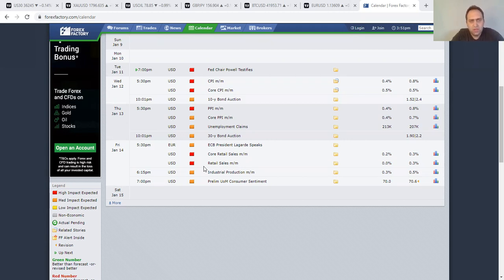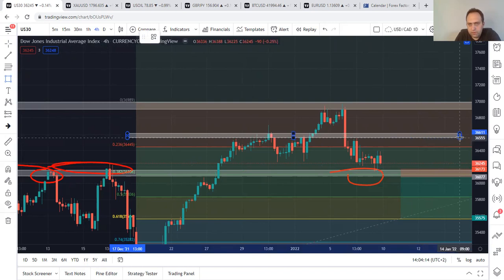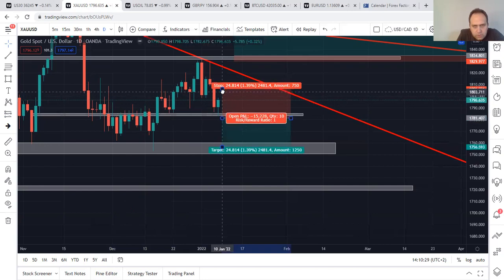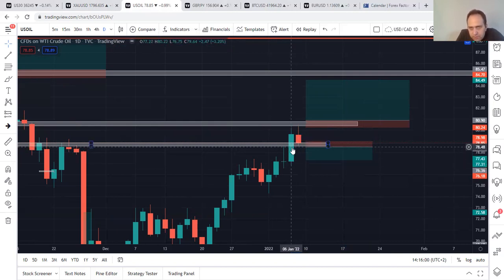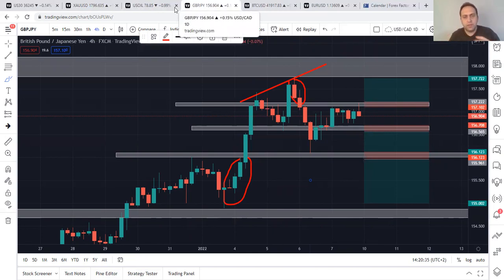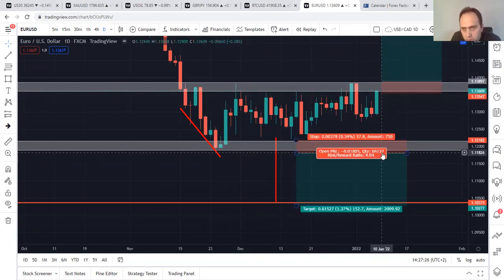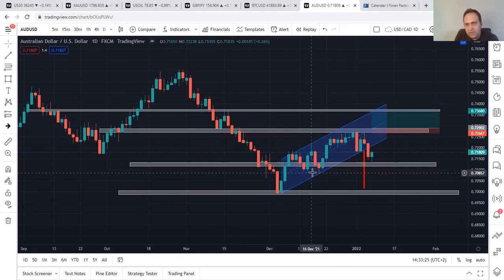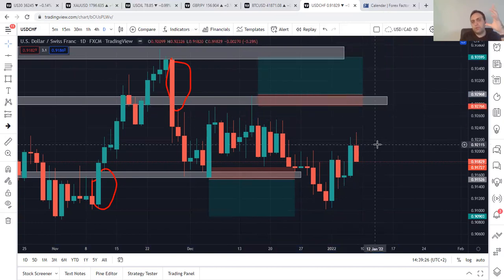FX Weekly Overview (Week 10/01/2022)